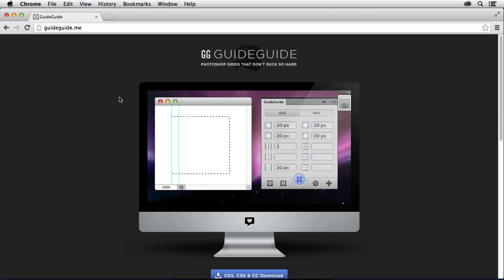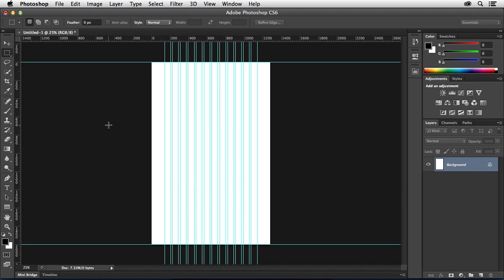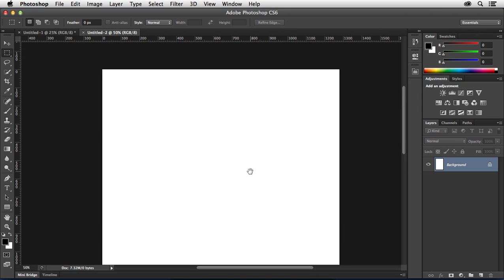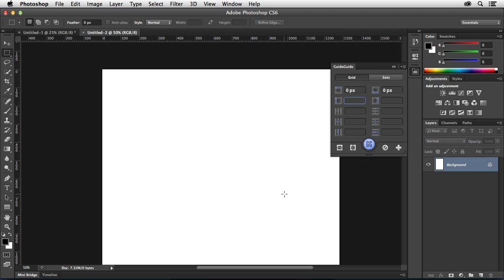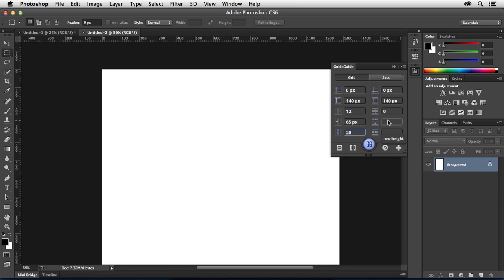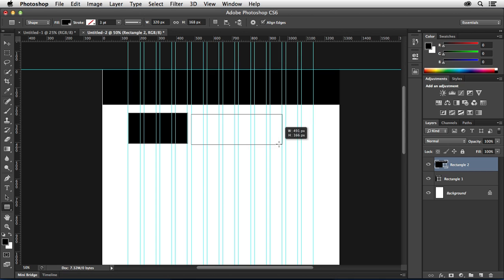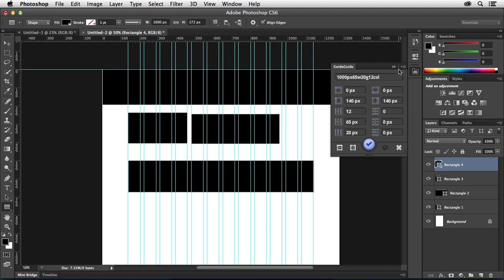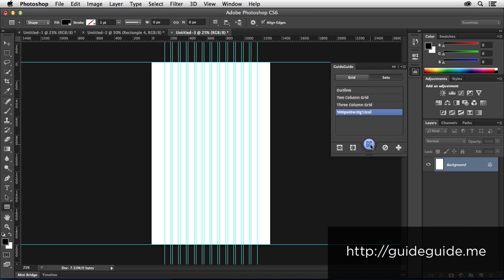Adobe Photoshop | Web Design Grid Tutorial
Creating grids in Photoshop is an essential piece of most web designers workflow. However, the process of setting up such grids can be quite tedious, considering that you have to drag out each guide individually and get your measurements precise on each one.

Up until recently I had been using something called Gridulator, which is still an awesome tool for creating grids that work in almost any application, but after I found GuideGuide my workflow was forever changed. GuideGuide is a Photoshop extension that allows you to create complex grid systems in Photoshop with just a few clicks, and it is awesome!

To get started with GuideGuide, you need to download it Once you do that, you can install it using the Adobe Extension Manager which ships with Creative Suite/Cloud by default.

After the download is completed, launch Photoshop and go to Window - Extensions - GuideGuide to launch the GuideGuide Panel. From there you plugin your grid settings, hit the GG button, and voila, instant grids for your next web project!

MORE FROM JUSTIN SEELEY

Justin Seeley is a staff author for lynda.com and an Adobe Certified Expert. He has several years experience in both print and web design, and has authored over 100 hours of instructional content to date. Justin is the creator of the Photoshop Quicktips Podcast, a show that consistently ranked in the top 25 software how-to podcasts in the iTunes store and his techniques have been featured in several digital publications, podcasts, and blogs.